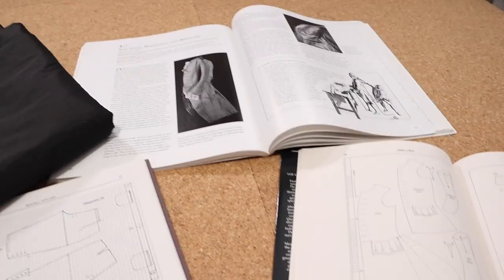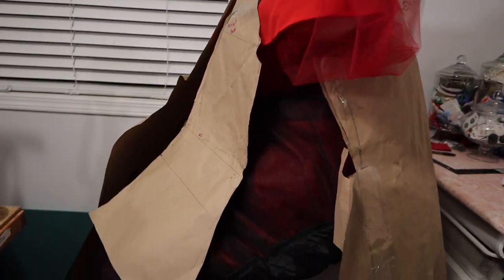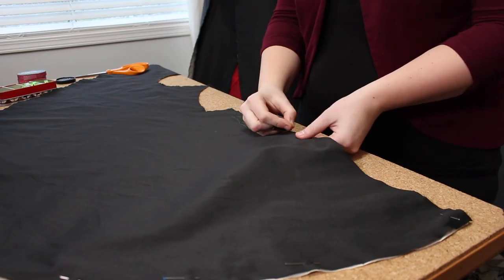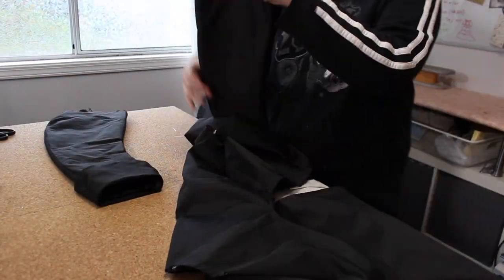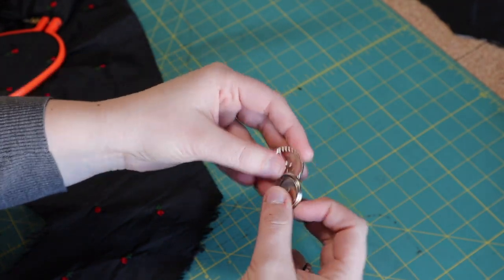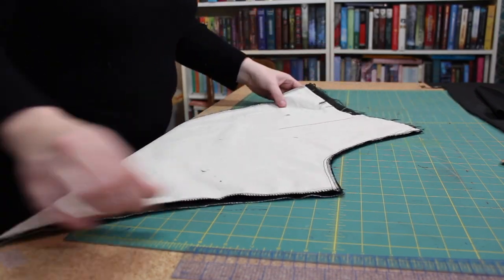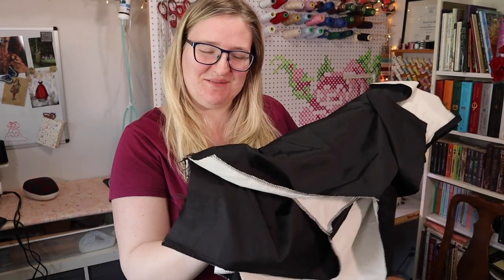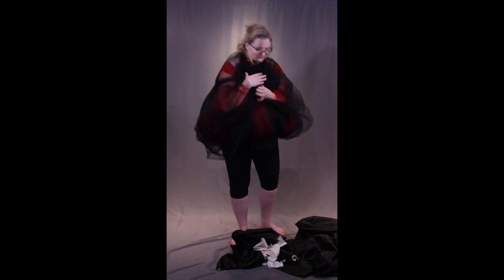I tried making a Mens 18th Century Suit! || Quick Change Costume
Welcome to the second part of my Transforming Beauty and the Beast costume!

My Entry To the Competition!

MATERIALS:
8M Black Faux Silk Taffeta
8M Cotton (for flatlining)
2M Black Lining
26 29mm Covered buttons(Justacorps)
16 buttons (breeches)
10 buttons (waistcoat)
1m snap tape (quick change)
Ribbon for closures
Thread
Embroidery Floss

BOOKS: (You may find them cheaper on eBay or abebooks)
Mens 17th and 18th Century Costume, Cut, & Fashion
Costumes Close Up
Cut of Men's Clothes
18th Century Embroidery Techniques

TOOLS:
SunStar Industrial Sewing Machine

Silver Star Gravity Iron

Pattern Paper

24" x 36" Olfa Self-healing Rotary mat

Olfa 45mm Ergonomic Rotary Cutter

Lighting:
GVM 560 LED Video Lights (2 pack)

Mic:
Blue Yeti - Silver (voiceover)

(Sorry, I do not take personal dressmaking commissions)

CHAPTERS:
00:00 Intro
00:35 Design Plans
02:50 Pattern Drafting
06:11 MOCK UPS
10:47 Cutting the fabric
11:26 Sewing the Waistcoat and Justacorps
18:50 Post Competition Deadline Chat
19:50 Making Embroidered Buttons
26:30 The Breeches
28:16 Fall front
30:48 Pockets
34:10 Waistband
35:56 Buttons and Finishes
37:40 REVEAL
38:32 BONUS